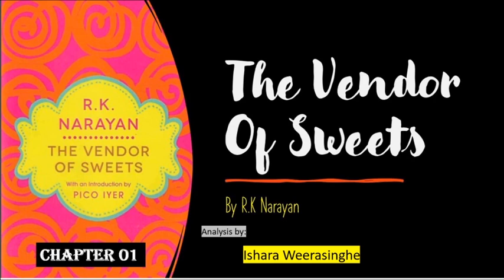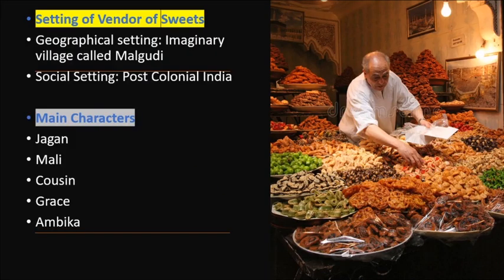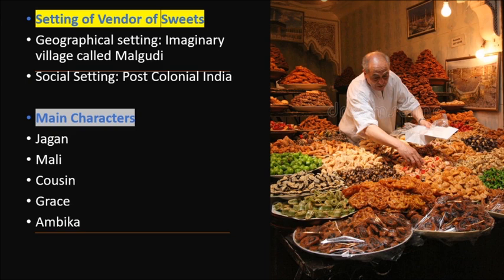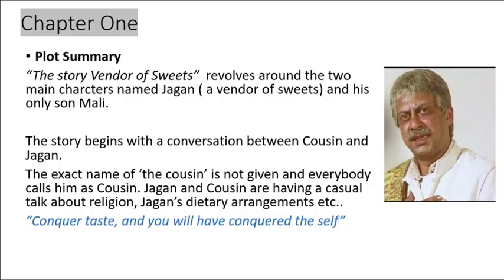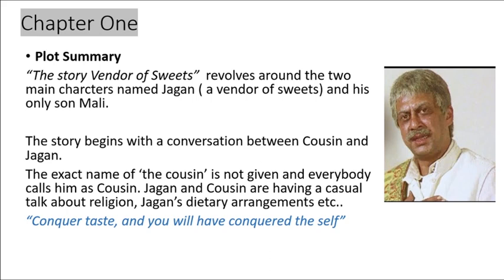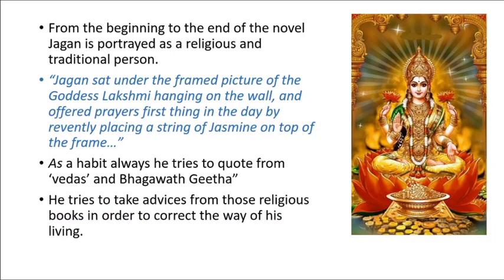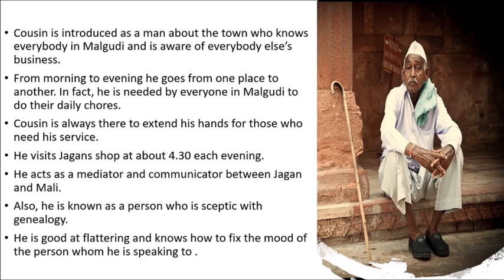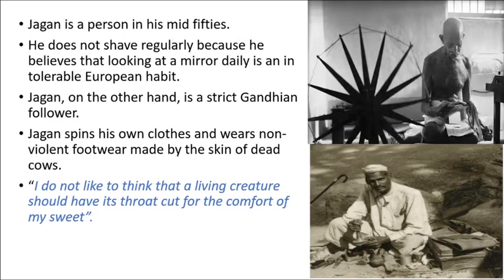The Vendor of Sweets by R. K. Narayan - Chapter 01 - GCE O/L Literature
The Vendor of Sweets (1967), by R. K. Narayan, is the biography of a fictional character named Sri K. V. Jagan who is a sweet vendor of (a fictional Indian town) Malgudi. His conflict with his estranged son and how he finally leaves for renunciation, overwhelmed by the sheer pressure and monotony of his life is beautifully reflected in the story.